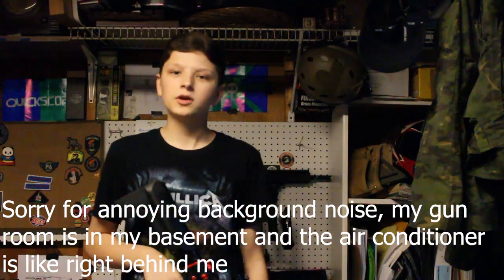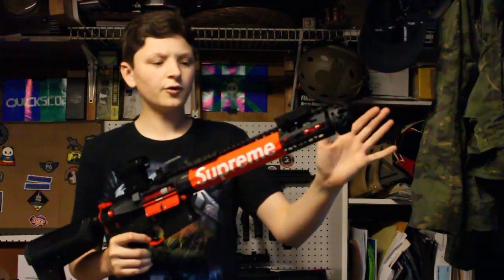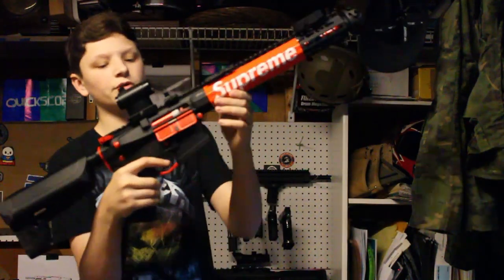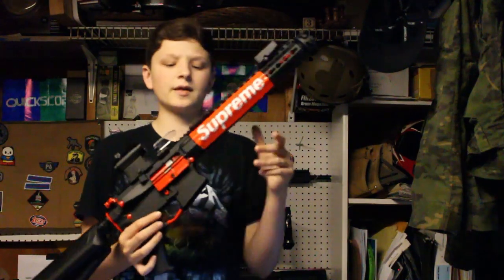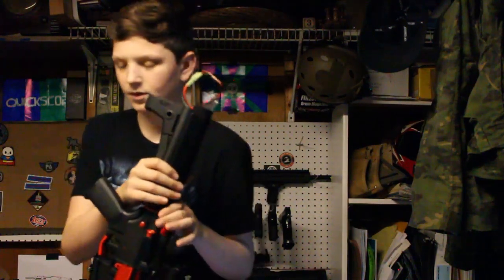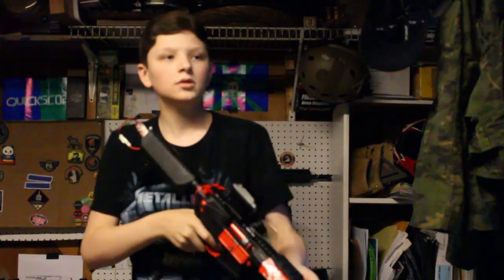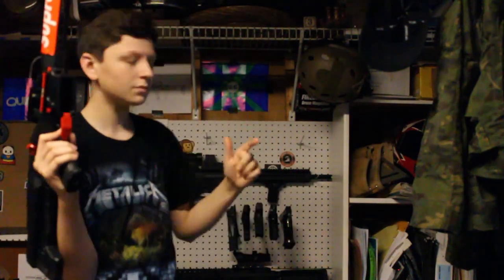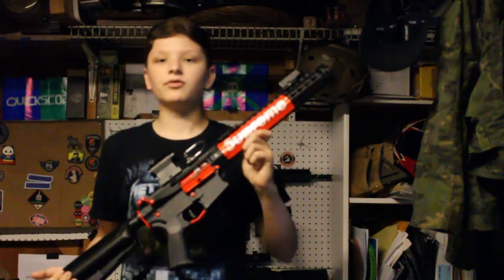G&G CM16 SRXL "Supreme Machine" UPGRADED REVIEW! $400 AIRSOFT REVIEW!! XXQuickscope56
Parts List
-Black Night 13:1 Gears, XYT Bevel Gear
-APS Aluminum Air Nozzle
-SHS Cylinder Head
-SHS Aluminum Cylinder
-Lonex Full Metal Rack Piston
-M120 Spring and Ball Bearing Spring Guide
-KWA High Torque Motor
-Lonex Rotary HopUp
-Lonex Bucking
-6.03 mm Tight Bore Brass Inner Barrel
Go check out Airsoft Megastore
(((Code can not be used on MAP or SALE items)))
Follow AirsoftHoologan12
Send me stuff
Joe Reynolds